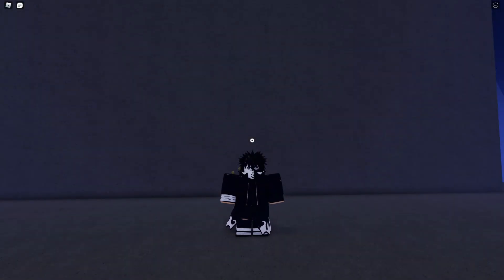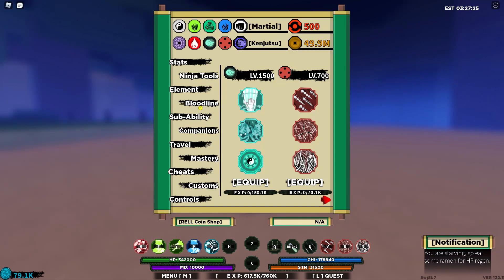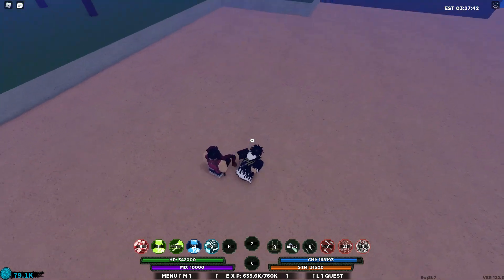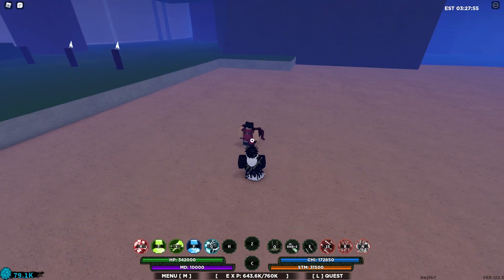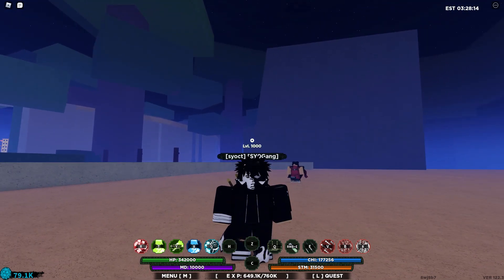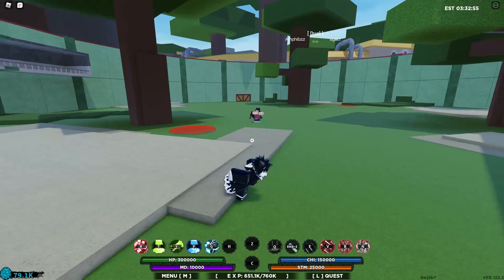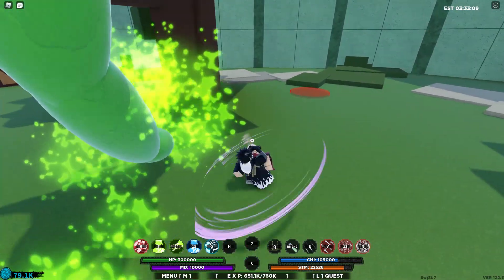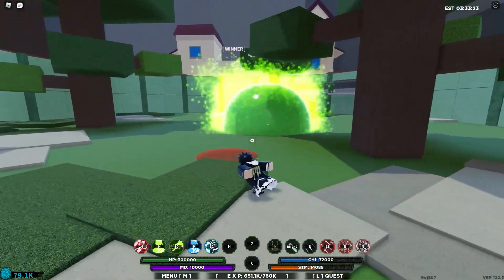[COMBO] Kokotsu Is Now S+ Tier! (MUST USE) | Shindo Life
-tags ignore-
What is ROBLOX? ROBLOX is an online virtual playground and workshop, where kids of all ages can safely interact, create, have fun, and learn. It’s unique in that practically everything on ROBLOX is designed and constructed by members of the community. ROBLOX is designed for 8 to 18 year olds, but it is open to people of all ages. Each player starts by choosing an avatar and giving it an identity. They can then explore ROBLOX — interacting with others by chatting, playing games, or collaborating on creative projects. Each player is also given their own piece of undeveloped real estate along with a virtual toolbox with which to design and build anything — be it a navigable skyscraper, a working helicopter, a giant pinball machine, a multiplayer “Capture the Flag” game or some other, yet¬to¬be-dreamed-up creation. There is no cost for this first plot of virtual land. By participating and by building cool stuff, ROBLOX members can earn specialty badges as well as ROBLOX dollars (“ROBUX”). In turn, they can shop the online catalog to purchase avatar clothing and accessories as well as premium building materials, interactive components, and working mechanisms. code shindo life infernasu codes shindo life shindo life tier list-tags-(ignore) Shindo life six paths mode,Shindo life six paths tailed spirit,Shindo life 6pts,Six paths mode shindo life,Six paths tailed spirit,Six paths sage mode shindo life,Rellgames,Shindo life,Roblox,Shindo life codes,Roblox shindo life codes,XenoTy,shindo life,roblox,rellgames,Benni,BuilderboyTv,shinobi life 2,shindo life roblox,tailed beast,shindo life tailed spirit,shindo life six paths tailed spirit showcase,Six paths tailed spirit shindo life,Shindo life six paths mode,Shindo life six paths tailed spirit,Shindo life 6pts,Six paths mode shindo life,Six paths tailed spirit,Six paths sage mode shindo life,Rellgames,Shindo life,Roblox,Shindo life codes,Roblox shindo life codes,XenoTy,shindo life,roblox,rellgames,Benni,BuilderboyTv,shinobi life 2,shindo life roblox,tailed beast,shindo life tailed spirit,shindo life six paths tailed spirit showcase